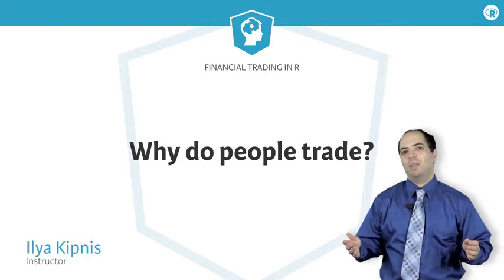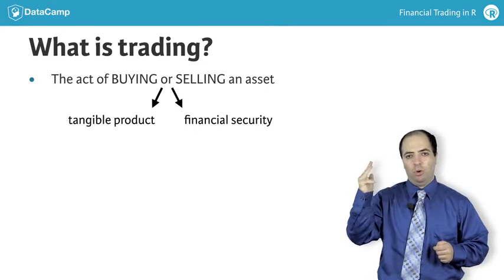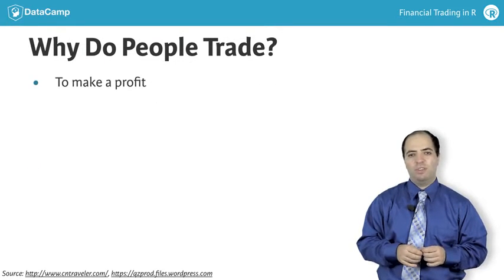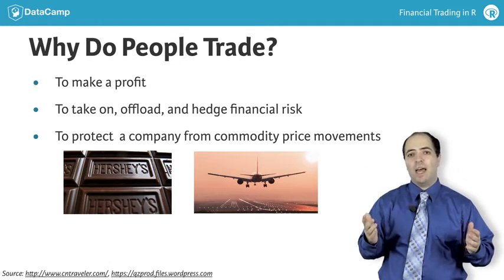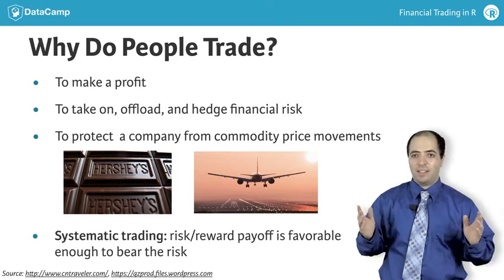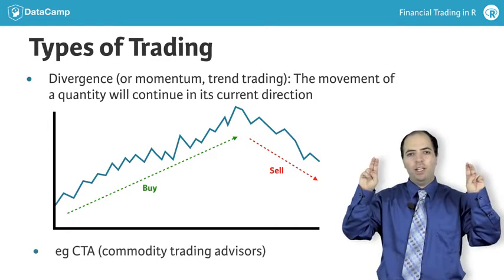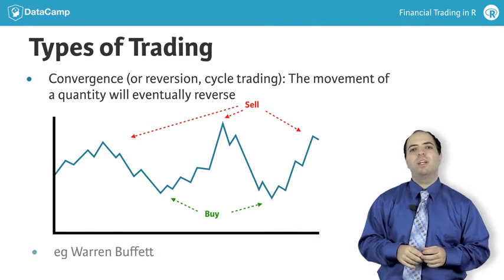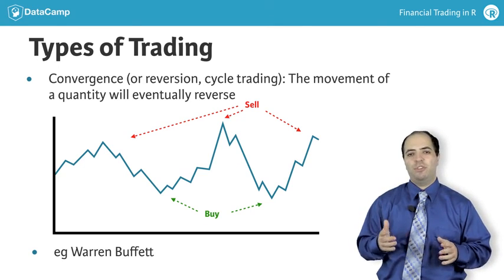R tutorial: Intro to Financial Trading in R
Before introducing quantstrat, let's establish the reasons people trade, and what a trade is.

First and foremost, a trade is simply the act of buying or selling an asset--whether that's a financial security (such as a stock--that is, ownership of a company's equity, a bond--that is, ownership of a company's, or government's debt), or a tangible, physical product (such as commodities like gold, oil, metals, and corn).

This is done through converting cash (such as dollars) into ownership of this product, and either converting the product (such as shares in a company's stock) back into cash (hopefully for a profit), or actually taking delivery of a physical good (such as an oil company taking a shipment of crude oil for refinement).

While making a profit from acting on trading opportunities is one reason for trading, there are others. Certain companies whose business revolves around commodities enter the financial markets to protect themselves from the business impact of price movements of an underlying commodity (for example, Hershey's might want to establish a good price for chocolate, airlines want to minimize the impact the price movement of oil has on their business, and so on. For instance, if the price of oil rises too much and an airline doesn't protect itself against that, it would either have to raise ticket prices while its competitors don't, or make a lot less profit). Large financial institutions might want to increase or decrease their exposure to various sources of returns, and the riskiness that comes with them. At the heart of the matter is that financial instruments bear risk, and a payoff (allegedly) for bearing that risk. The aim of a systematic trading strategy is to make an educated guess as to when the ratio of reward to risk is favorable enough to bear the risk, and in turn, gain compensation, while not bearing that risk when the compensation is insufficient.

In terms of the mechanics of trading, there are essentially two types of trades. Divergence, also called momentum, or trend trading is the belief that a quantity will continue to increase or decrease if it has already been increasing or decreasing, respectively. A class of hedge funds known as "commodity trading advisors", or "CTAs" have made a lot of money on proper trend-following trading techniques. These classes of strategies are characterized by suffering small losses in trendless markets while making a great deal of money when a trend establishes.

The opposite style of trading is convergence, mean reversion, oscillation, or contrarian style trading. This type of trading philosophy is one that attempts to predict when a certain quantity will reverse direction. For instance, the famed Warren Buffett's value investing philosophy is one that buys companies after their price has suffered a considerable amount of depreciation, in the hopes that this price depreciation has mostly run its course and will reverse in the near future. Contrarian trading styles are classified by many small gains while suffering the occasional larger loss when entering a depreciating position too early.